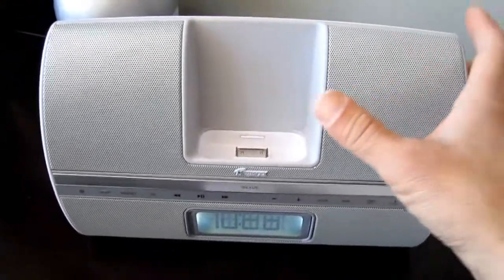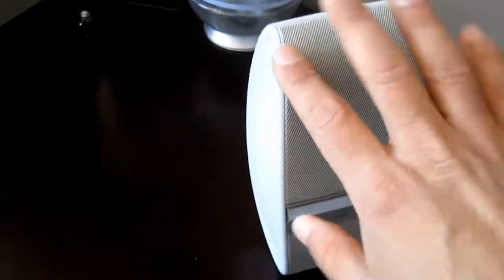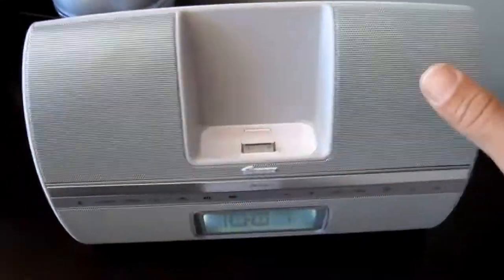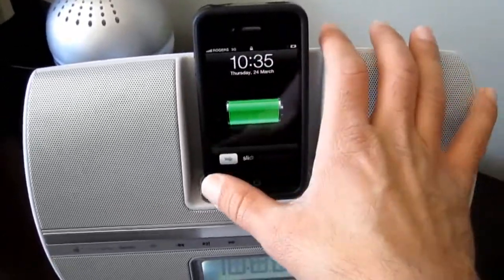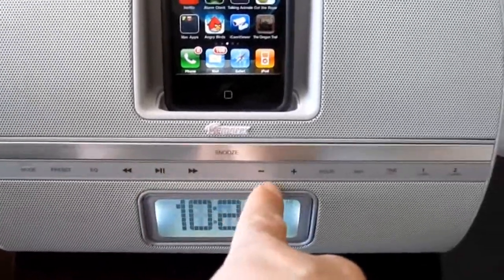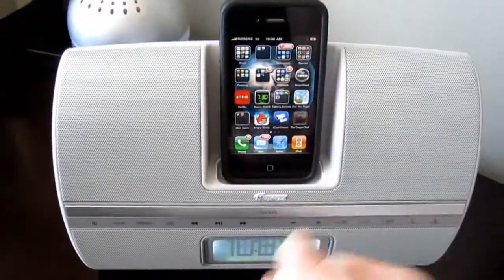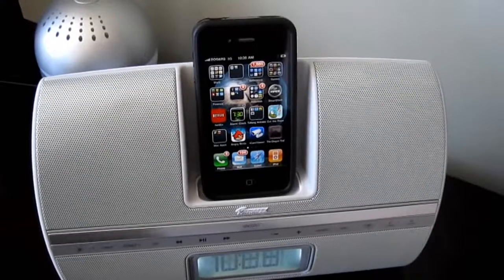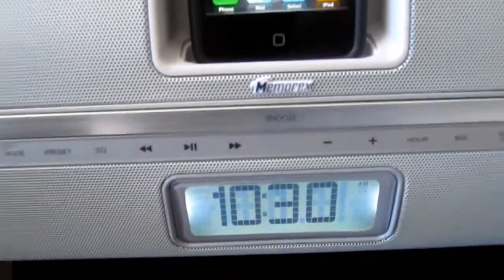Memorex iWakeUp Alarm Clock Audio System for iPod & iPhone - Review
SOLD OUT SORRY - Just look online for more :(